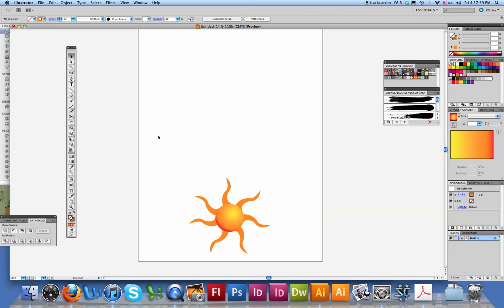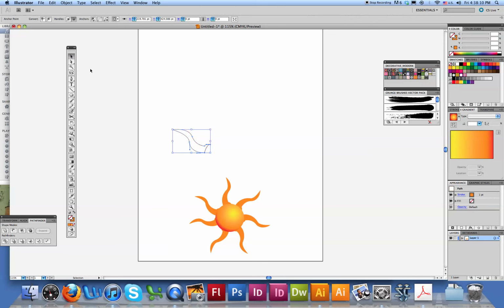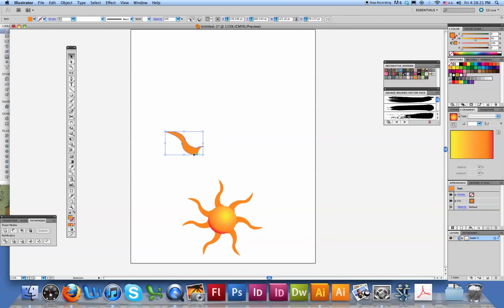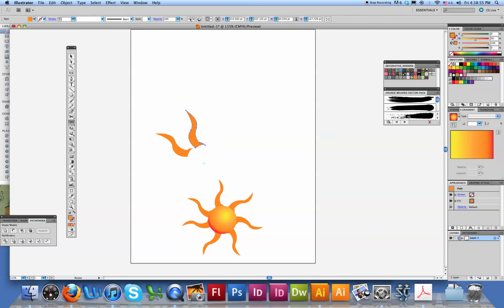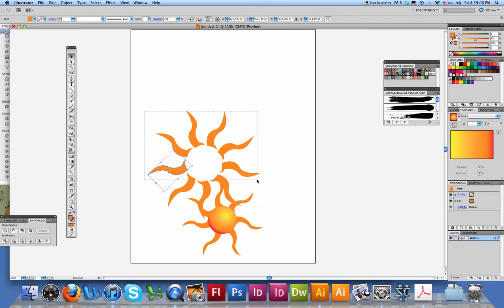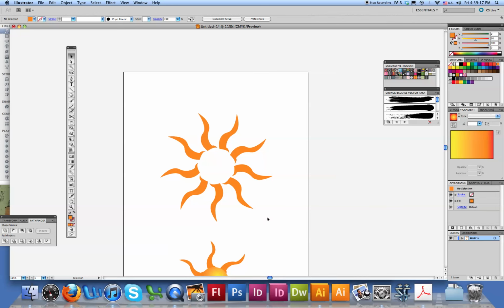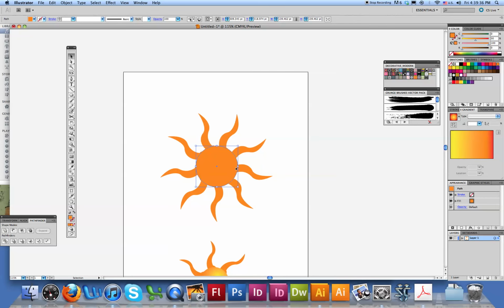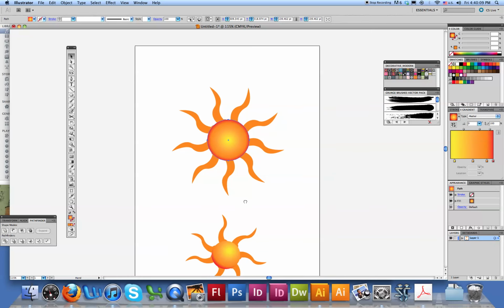radial sun.mov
Create easy graphics using Illustrator CS5